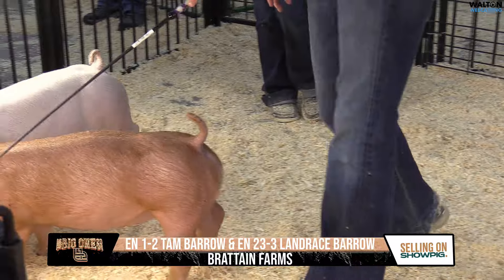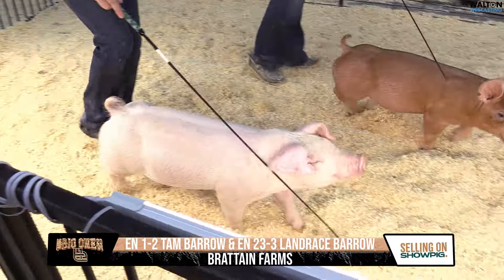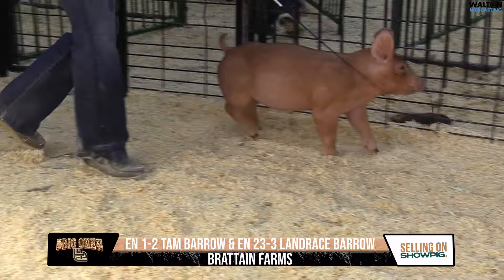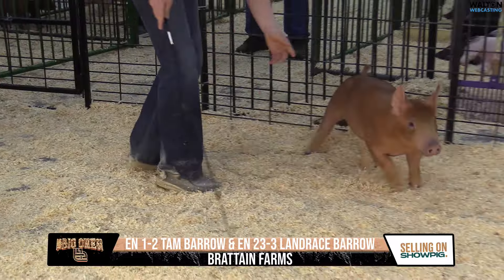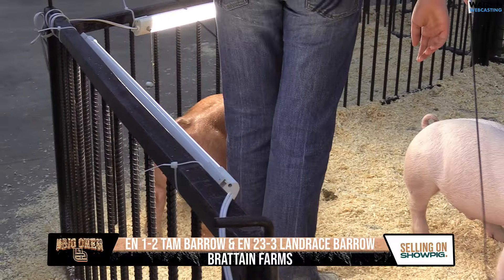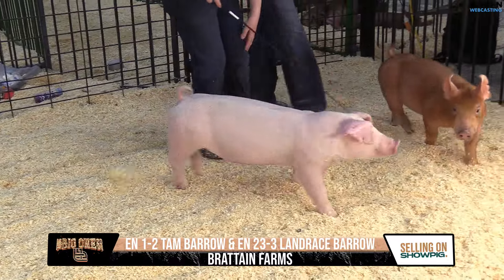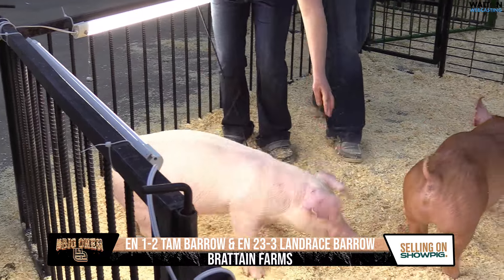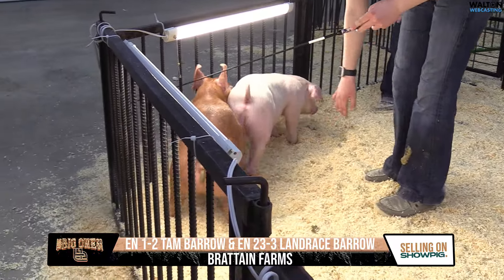EN 1 2 & En 23 3 Brattain The Big One 01 March 2024 04 04 41 PM